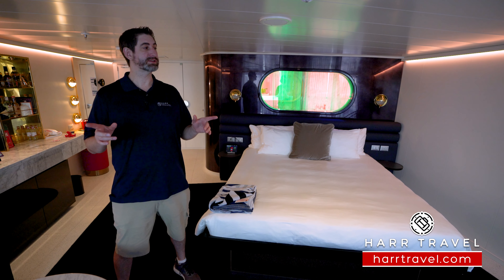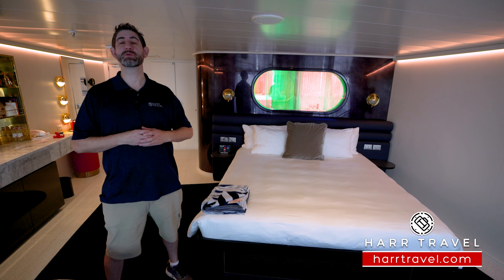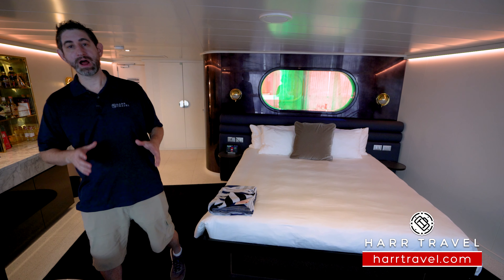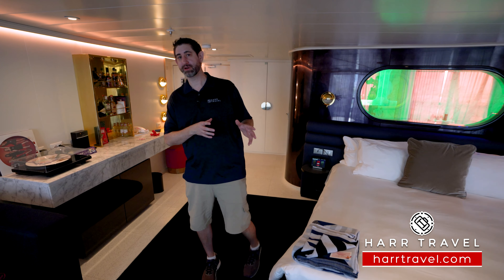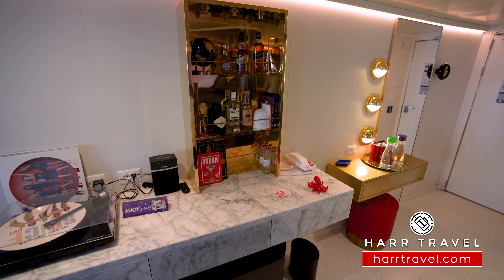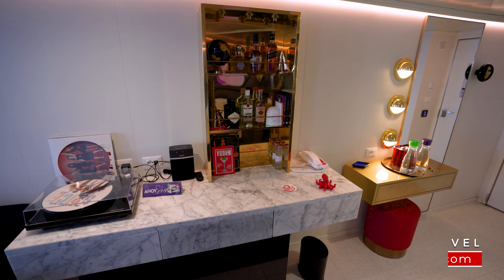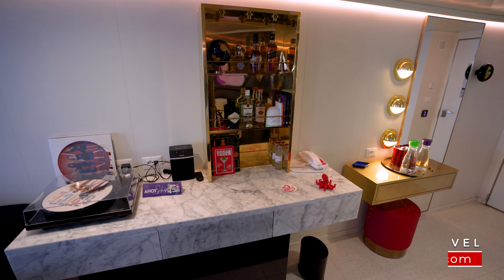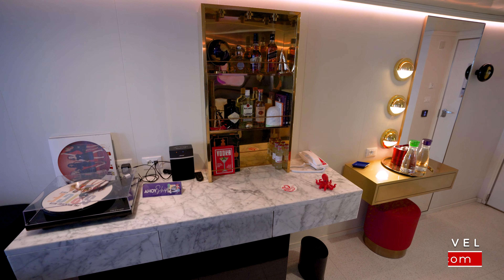Brilliant Suite | Virgin Voyages Scarlet Lady | Full Walkthrough Room Tour & Review 4K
Join Danny on a full walkthrough tour of a Brilliant Suite aboard the beautiful Virgin Voyages Scarlet Lady. The larger sleeping area features a bed that faces the amazing views out your large sea terrace. Keep in mind this is the only Rockstar Suite that sleeps 4 people, and included are all of those Rockstar amenities that will take your cruise to the next level!

Ready to book your next cruise?

Brilliant Suite
Cue the music video montage because your inner rocker will come alive dancing from the bar to the fully marbled bathroom. Or electric slide to the terrace champagne table. Or... well, we'll leave the choreography up to you.

Sleeps: 4
Suite: 396 sq ft
Terrace: 86 sq ft

ROCKSTAR QUARTERS
RockStar Quarters are where luxury yachting meets rock and roll royalty. Accents of brass and slabs of marble guide you to spacious stargazing terraces, and every detail of these suites serves to celebrate the romance of the open ocean.

Our suites were conceptualized by world-renowned designer, Tom Dixon — describing Grace Jones as the muse for these gorgeous suites.

With exclusive access throughout the ship, private transfers, RockStar Agents and incredible amenities — when you’re a RockStar, there’s no part of the ship that isn’t yours. Modern, yacht-inspired aesthetic and clever cabin technology make for more than just a space to live (or sleep).

Early booking & priority access
Be the first to book and get prime access to our eateries, events, or experiences — any and all of our onboard and offshore experiences.

Richard’s Rooftop access
RockStar status unlocks our members-only sundeck filled with panoramic ocean views, lavish cocktail hours and late-night parties under the stars.

Glam Area
Because there’s nothing more important than having space to get gorgeous.

Mood Lighting
Transforming cabin technology that allows the lighting to fit your ever-changing mood.

Red Flower
Shower products and amenities with natural ingredients that promote health and environmental consciousness.

Roomy Rainshower
Gorgeous space to rinse off and unwind from the day’s (and night’s) activities.

Large Flat-Screen HDTV
For mornings meant for recovery and catching up on all of your favorites shows.

Terrace Hammock
Hand-woven by mothers in Thailand, they’re as comfy as they are good for the world.

RockStar Agents
24/7 access to our team of RockStar Agents ready to satisfy any and all of your needs and wants — before you even step aboard the ship.

Select beverages on us
Choose from a selection of drink options for the bar in your suite, so you can sip while gazing out at the sea on your terrace as soon as you arrive.

SHIP EATS
2am cravings? Designed around your schedule means that our delivery service won't stop, can't stop.

A Michelin-starred chef collective creates incredible onboard dining experiences.
More than 20+ distinctive and delicious specialty eateries bring fresh ingredients and made to order cooking together to crush any craving. Here’s a taste of what to expect from our foodie approved eateries..

WELL BEING
For the 'do nothings', 'do some things' and the 'do literally everythings' (you know who you are), we have a way to sweat that suits you. From sun-rise yoga to outdoor boxing, meditation to HIIT workouts, and even specifically curated hikes at our ports, our approach to working out is that it works for you. If you just want to sweat it out take a run around our outdoor jogging track. We definitely won't judge.

SPA EXPERIENCE
Whether your idea of relaxation is a sun salutation or a hot stone massage, you're about to get it OMMM (lol we know). A cross between a week spent in Bali and 2 hours at a cafe in Amsterdam, Redemption spa is a haven of tranquility and self-preservation. Get dirty in the mudroom, let the sauna cleanse you, or spend an entire afternoon floating from hot stone massage to seaweed wrap until you've aged backwards.

Group workouts
All our fitness classes are included. In fact, the only currency we accept is sweat. And if you're "not a sweaty person," lie about it for the sake of the rest of us.

Guru or newbie
Whether you're a reigning lightweight champ or that person who pays for a gym membership but never uses it, we've got classes for every level.

Fresh pressed juices
A ginger-lemon-banana-kale-acai-tumeric-protein booster? Wow, we know you so well. Stop by our juice bars, or we can deliver it right to you post-workout.

Squid Ink
Really no better way to immortalize your trip at sea than with a tat. Skull and bones or a very cute English bulldog cuddling a tiny cat? Our tattoo artists gotchu.